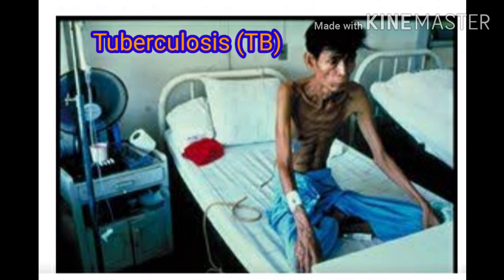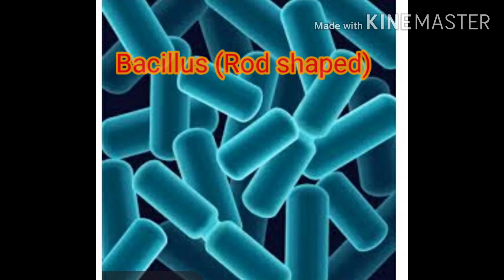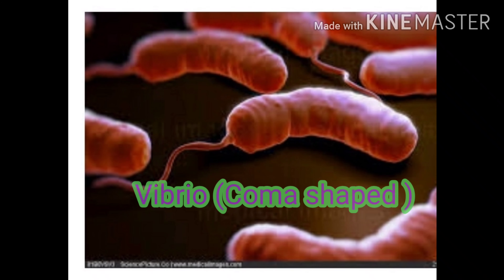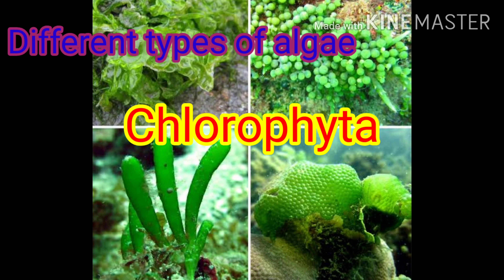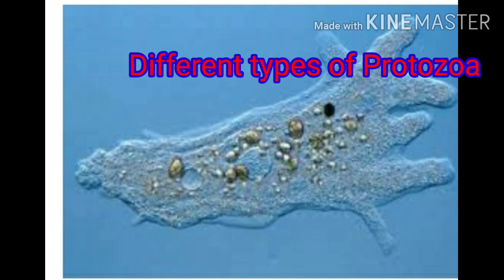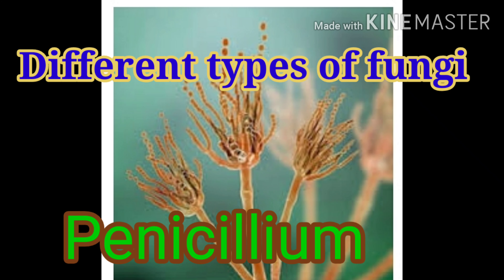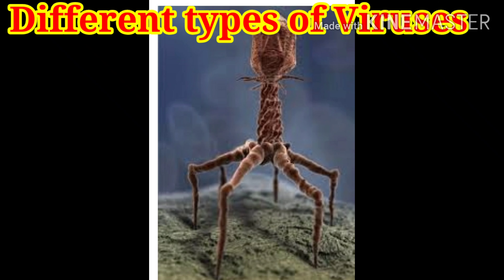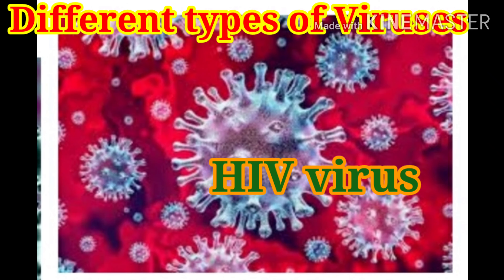CBSE -Class 8 -Science - Chapter 2 By Nisha K R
Part 1
Microorganisms.
Different types of microorganisms.